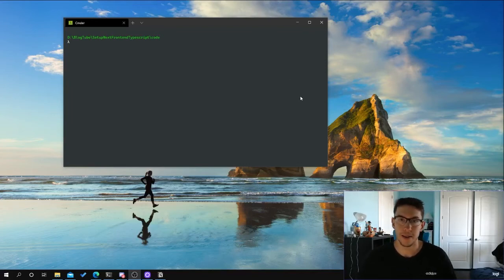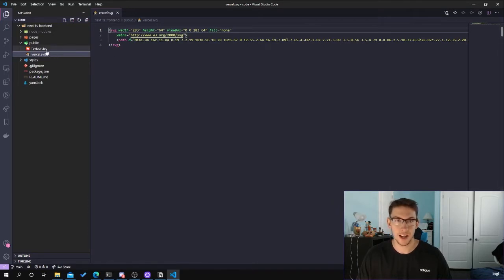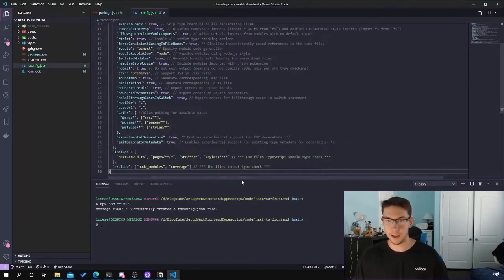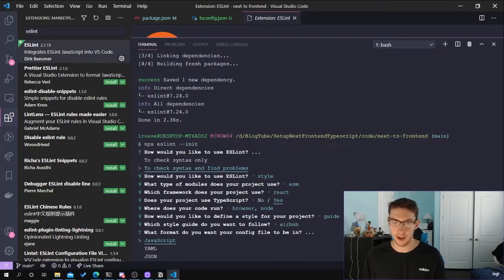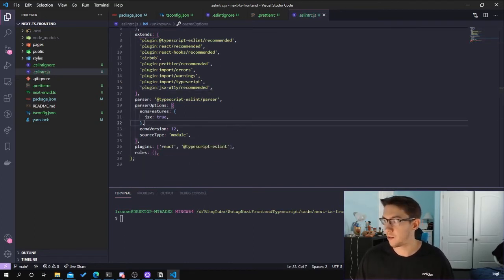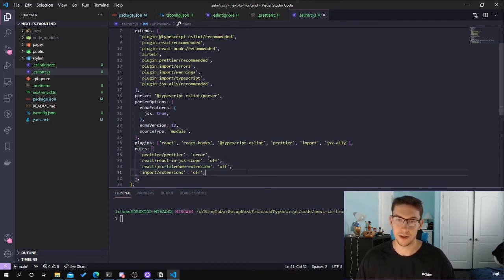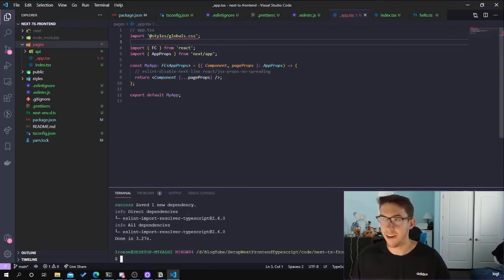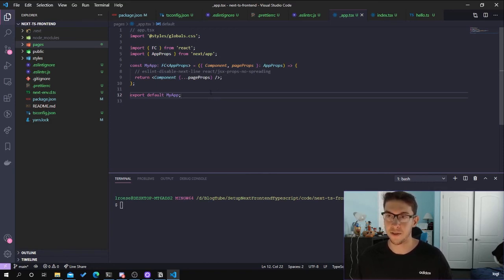Next.js Typescript Project Setup with React Testing Library -- Part 1: Project Start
Setup walkthrough for a Next.js project with Typescript, ESLint, Prettier, Jest, and React Testing Library

In this video we will create a next.js project and configure Typescript, ESLint, and Prettier